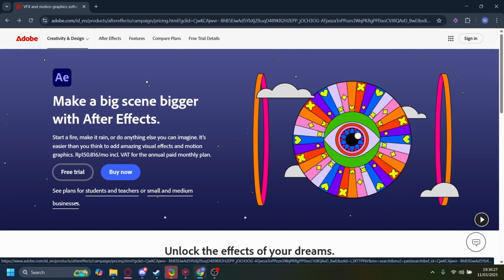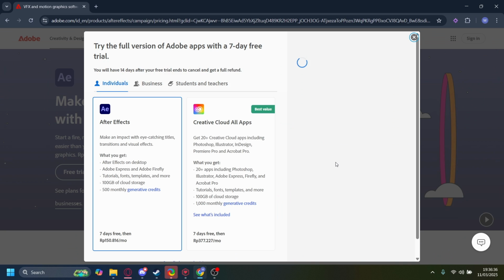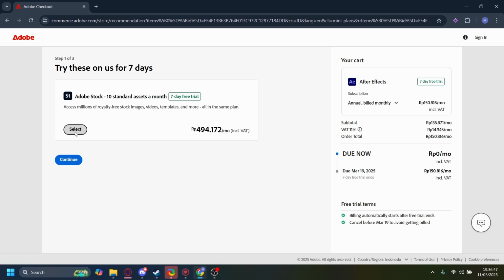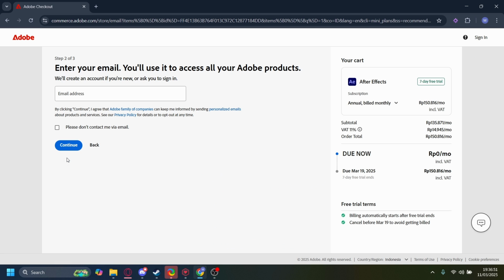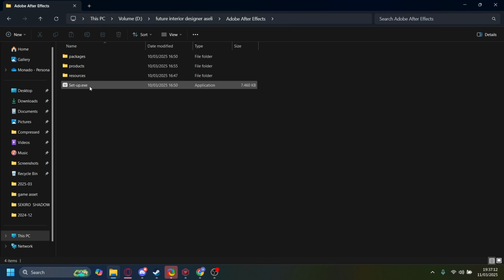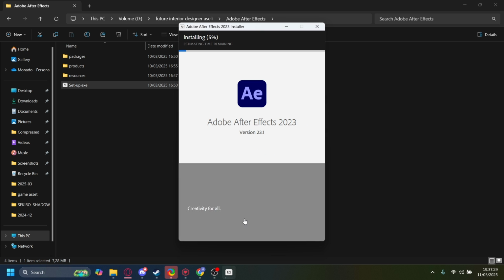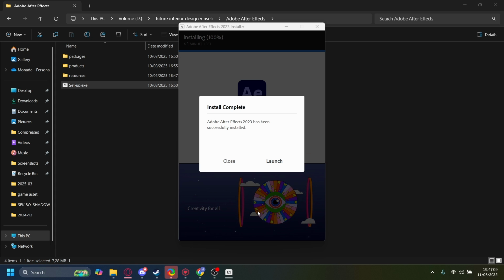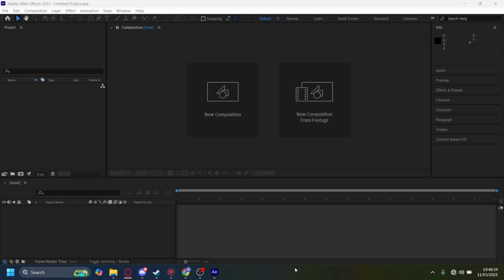How to Install & Use Adobe After Effects on PC Laptop 2025 💻 | Full Tutorial & Latest Update 🎬